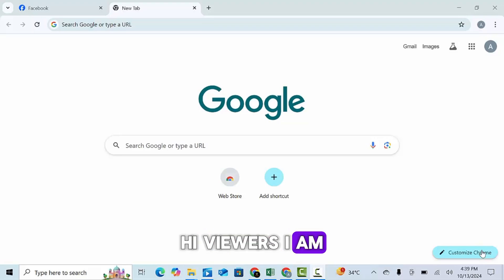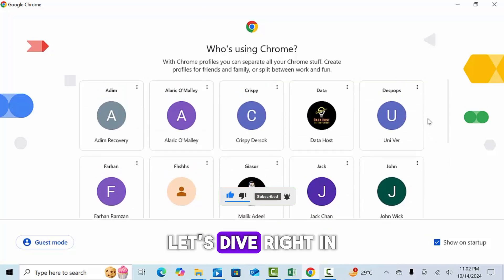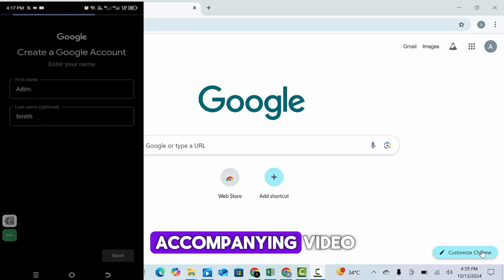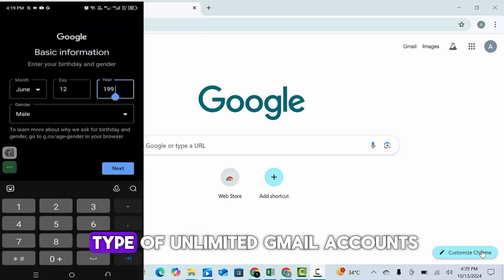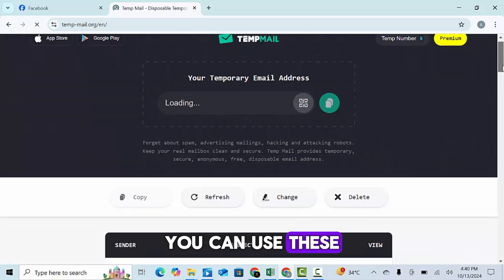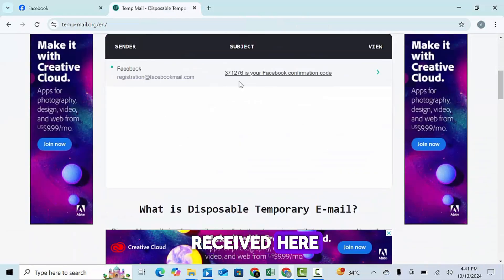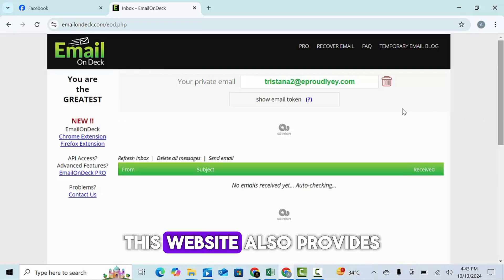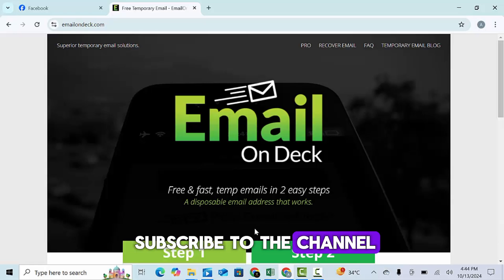How To Create Unlimited Gmail Accounts Without Phone Number!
Welcome to Data Host! In this video, I’ll show you a step-by-step guide on how to create unlimited Gmail accounts without phone number verification. If you're looking for a way to set up multiple Gmail accounts easily and avoid getting suspended, this is the perfect tutorial for you!

🔔 Topics Covered:

How to make a Gmail account without phone number verification
Create unlimited Gmail accounts quickly and securely
Avoiding account suspension when creating multiple Gmail accounts
Best tips and tricks to create Gmail without phone verification
💼 Whether you need Gmail for personal use, business, or automation, this method will help you streamline the process!